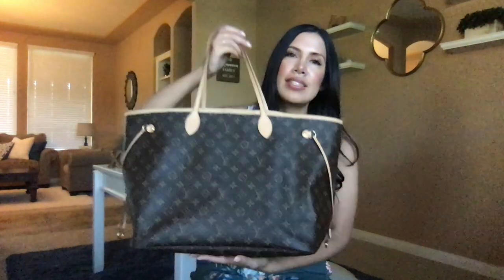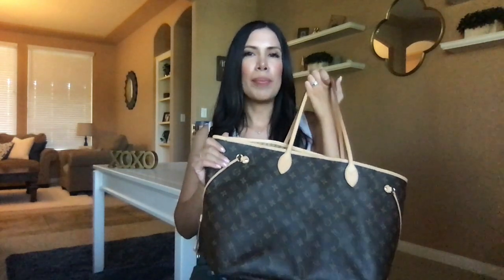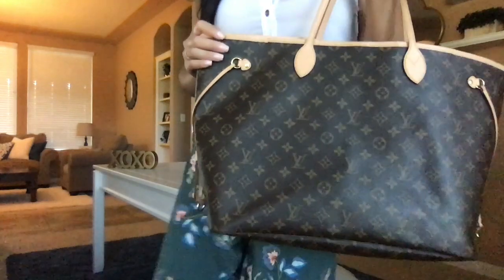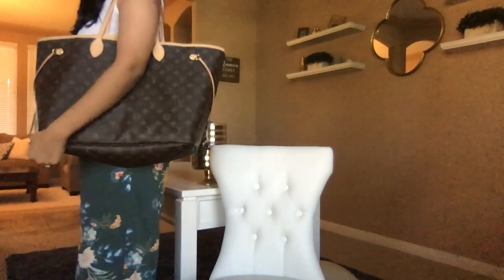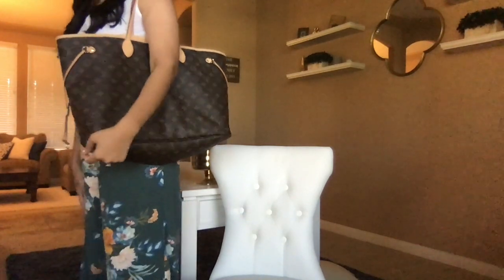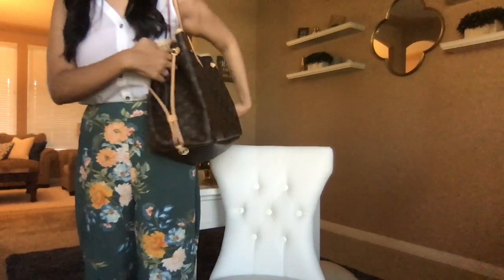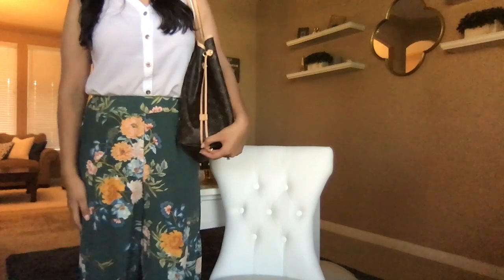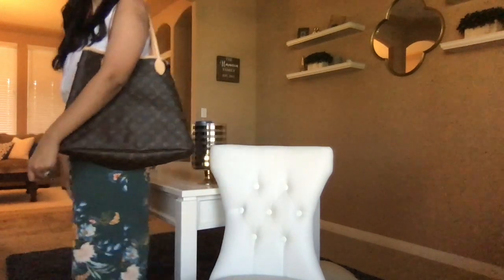Louis Vuitton Neverfull GM Review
Hello everyone!!  I hope you enjoy my mini handbag review on the Louis Vuitton Neverfull in the GM size.

Sincerely,
Grace Xo

Handbags
Louis Vuitton Neverfull GM Monogram
Louis Vuitton Neverfull GM Damier Ebene